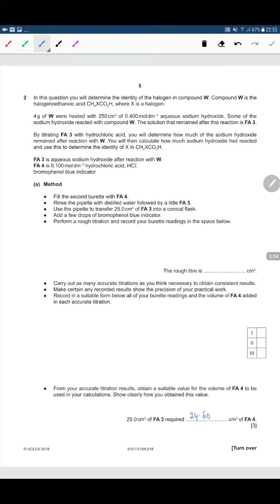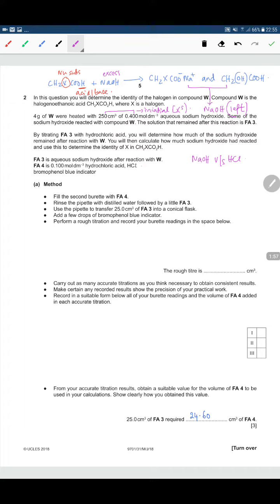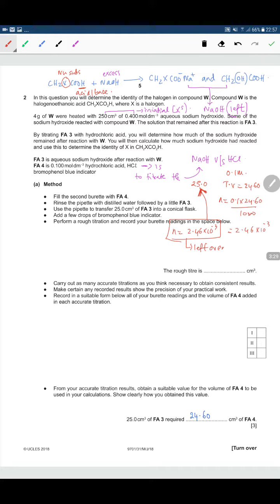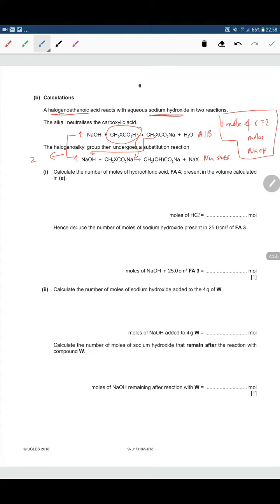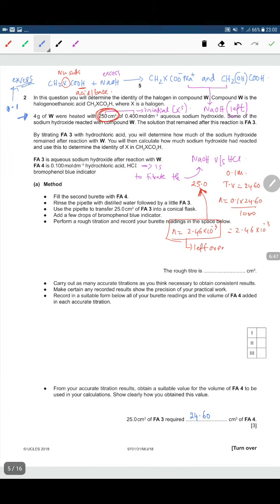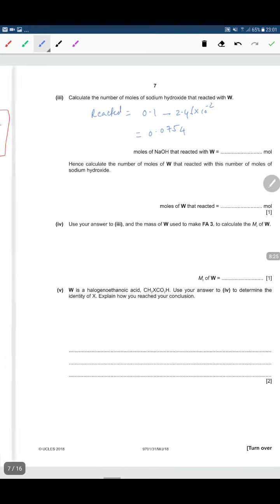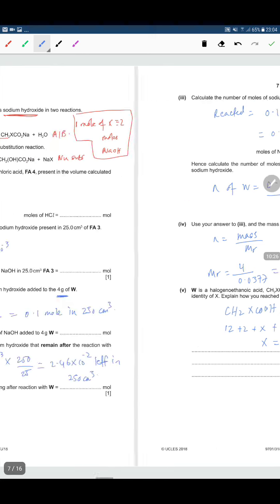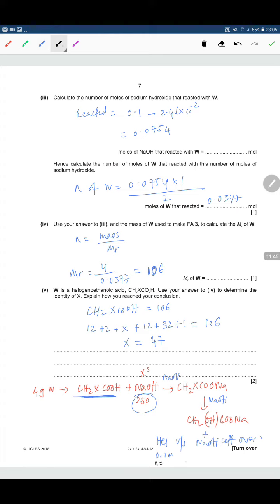Tricky question of j18 p31. Chemistry 9701 practical